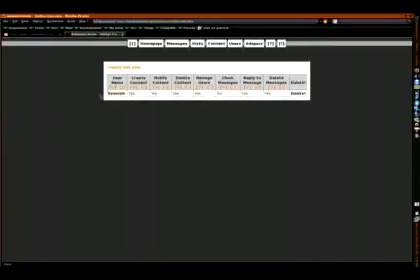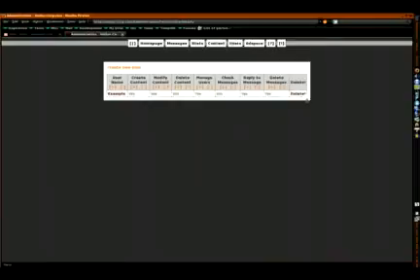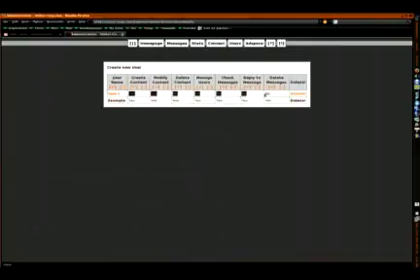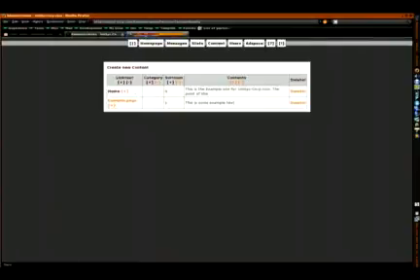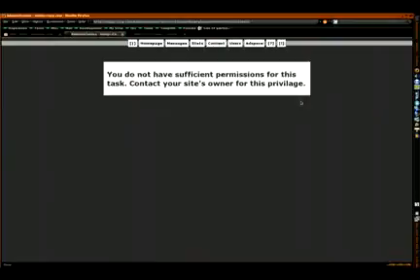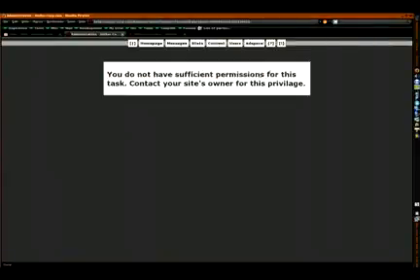The Hosting Administration Interface: Part 4, User Mgmt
Managing your website's Administrative Users with the Hosting Administration Interface